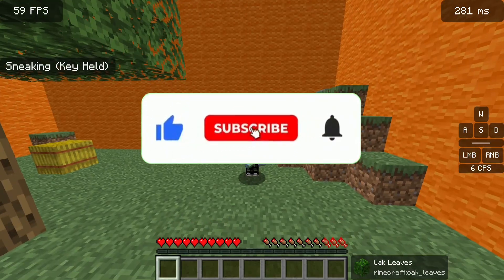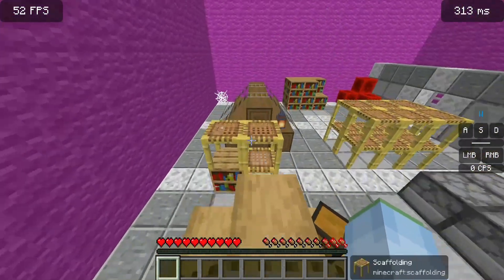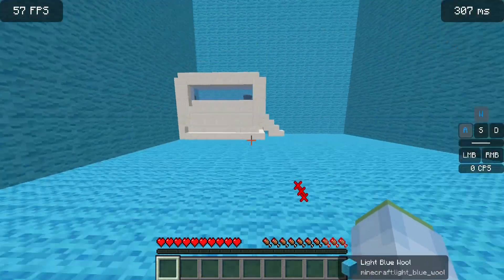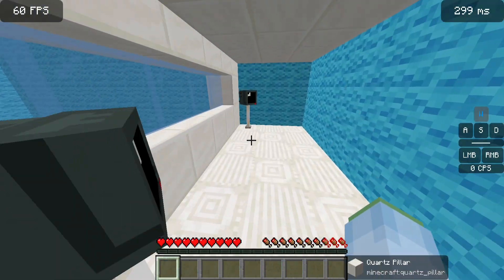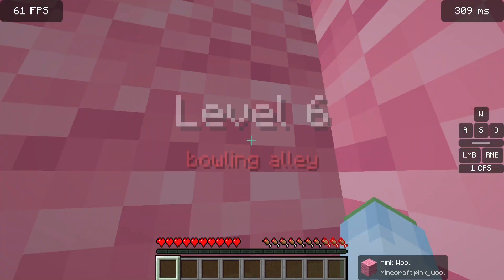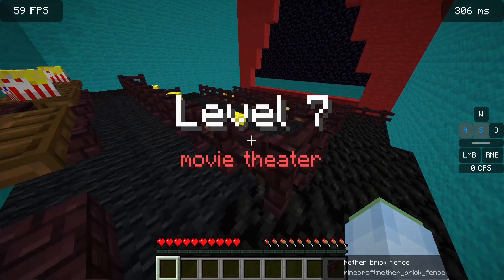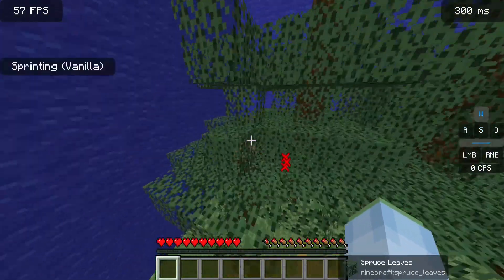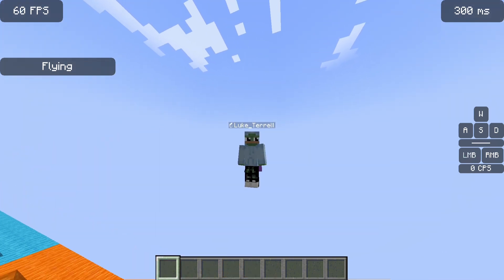Find the button! (Minecraft)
Today I take on the challenge of finding all the buttons in this awesome find the button map!